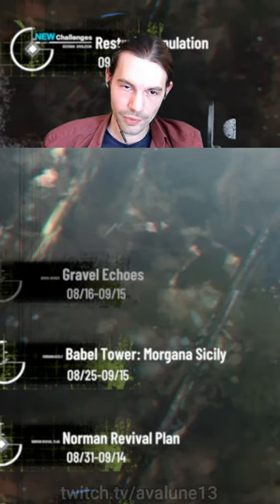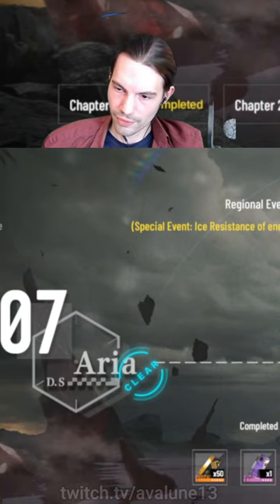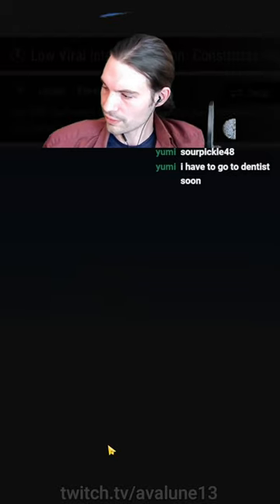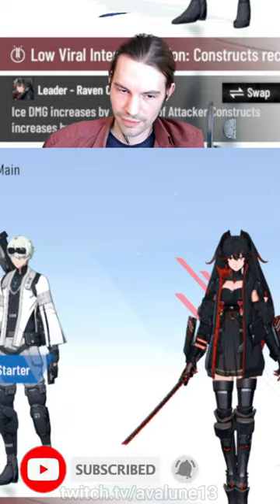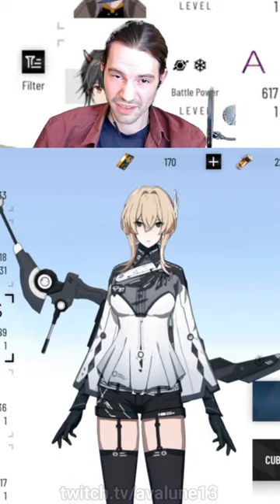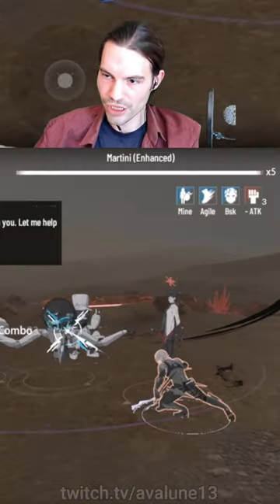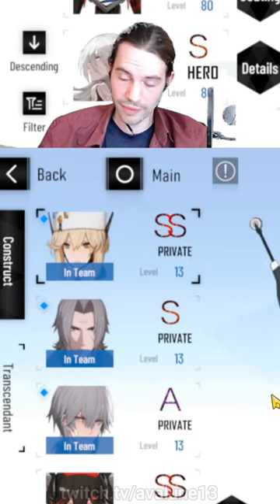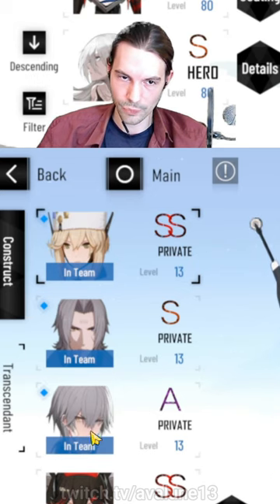This Simple Trick Changed My Account Forever!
This Simple Trick Changed My Account Forever! Punishing: Gray Raven Tips and Tricks
▼ EXPAND ME ▼

I'm streaming almost daily, so feel free to join me here on YouTube and also via the links below to be a part of it and also consider to join my discord server for updates on upcoming livestreams, help from our community, build reviews, giveaways etc.

Follow my music channel! [Free Downloads]